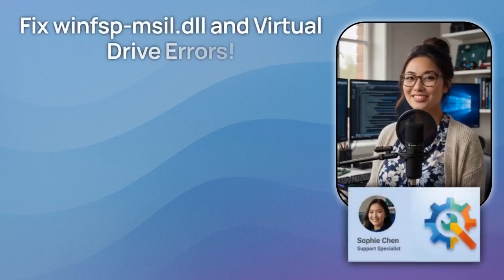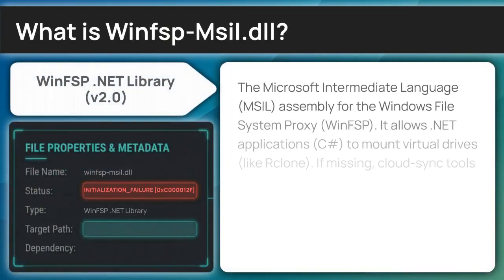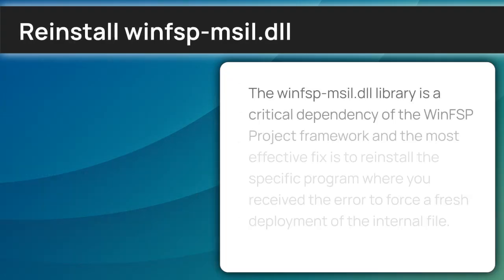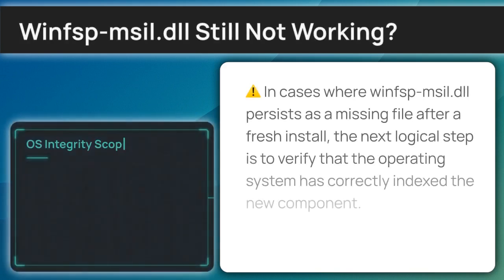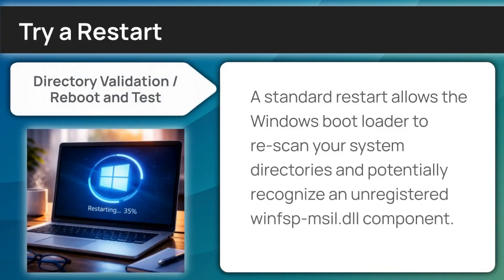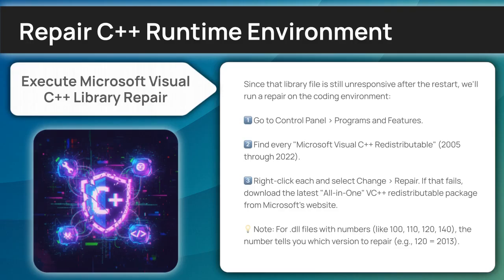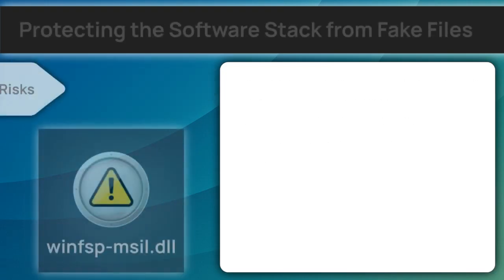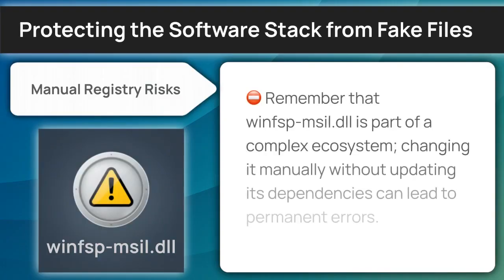Fix winfsp-msil.dll and Virtual Drive Errors!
Winfsp-msil.dll: How You Can Eliminate Missing or Corrupt DLL Errors in WinFSP Project. 🛠️⚙️ You can learn more about a third-party repair utility at this

Getting a DLL error related to Winfsp-msil.dll when launching WinFSP Project? Winfsp-msil.dll functions as a shared code library that allows different parts of WinFSP Project to work together efficiently.

What is Winfsp-Msil.dll? The Microsoft Intermediate Language (MSIL) assembly for the Windows File System Proxy (WinFSP). It allows .NET applications (C#) to mount virtual drives (like Rclone). If missing, cloud-sync tools will crash citing an "Assembly load failure," preventing the creation of virtual network drives in File Explorer.

Winfsp-msil.dll is classified as a .NET Application Library DLL using the WinFSP .NET Library interface in WinFSP Project. In the following steps, I’ll demonstrate standard troubleshooting procedures that may help restore normal operation.

▶ What you can expect:

- Updating required winfsp-msil.dll components
- Get facts about the winfsp-msil.dll file

Timestamps:

00:00 - Fix winfsp-msil.dll Missing or Not Found Error
00:20 - What Is winfsp-msil.dll and Why It Causes Errors
00:50 - How to Restore winfsp-msil.dll File on Windows PC
01:13 - Restart Windows to Confirm winfsp-msil.dll Is Fixed
01:33 - Repair C++ Runtime Environment to Fix winfsp-msil.dll Error
02:20 - Warning About Unsafe DLL Fix Methods